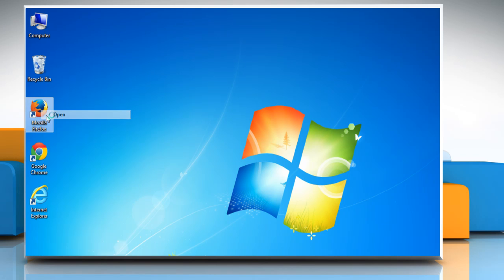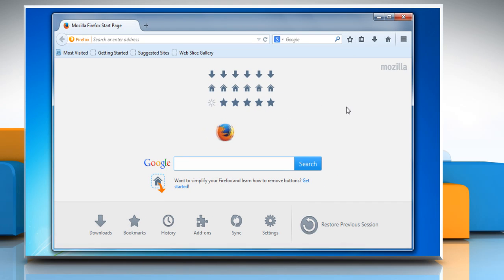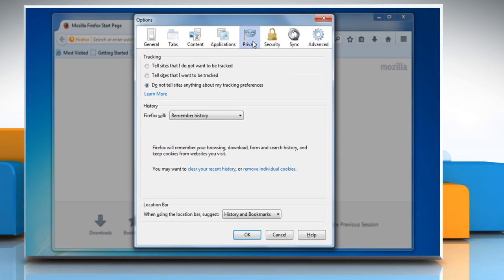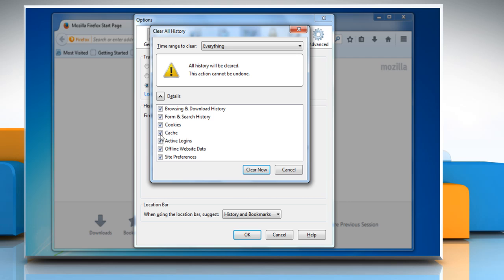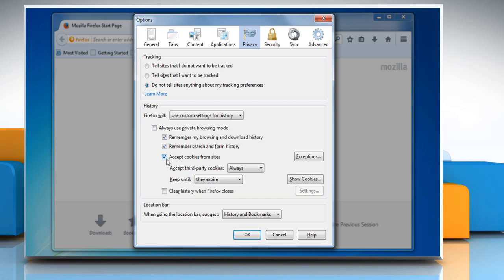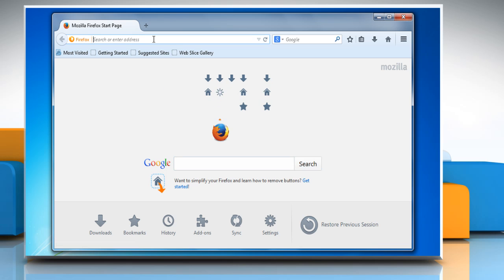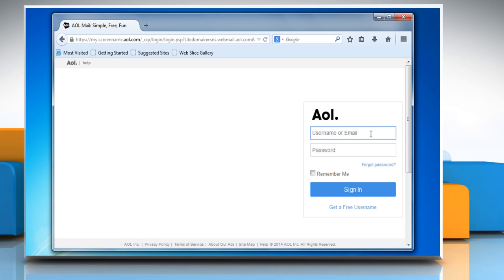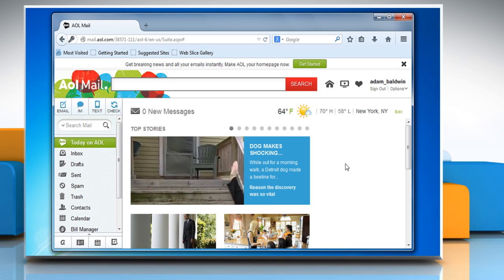We're Sorry. Your Session Has Expired. Exited AOL Mail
Want to fix the issue when you get the error message “We’re sorry. Your Session Has Expired. You have exited AOL Mail”? Follow the easy steps shown in this video.